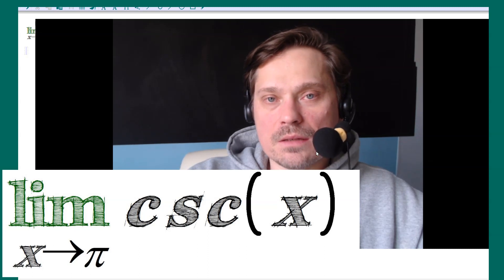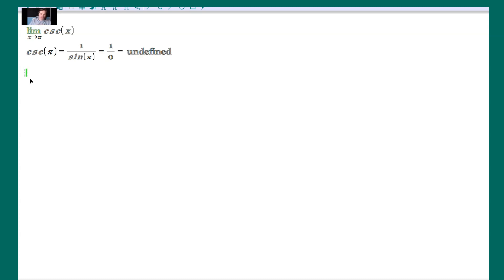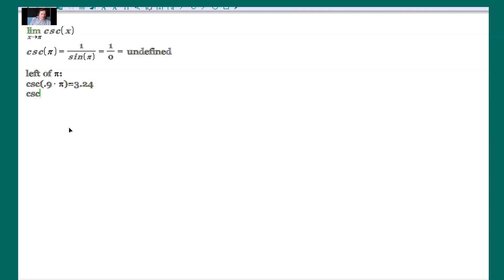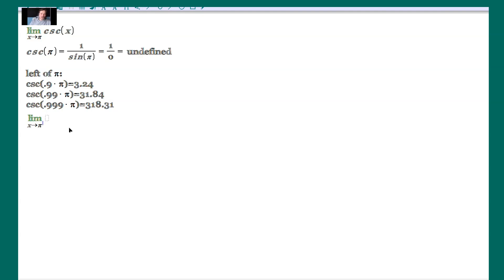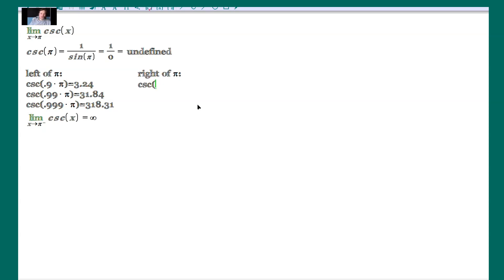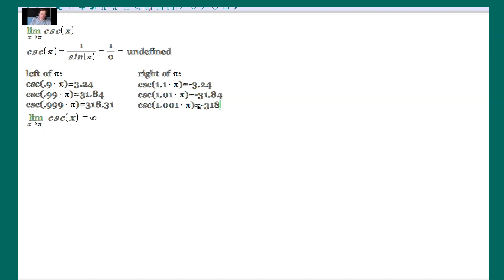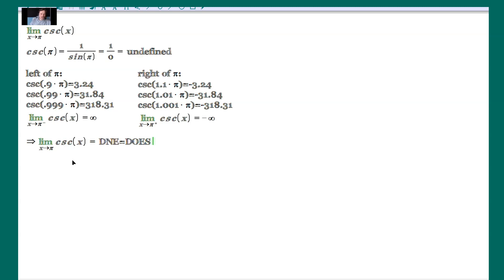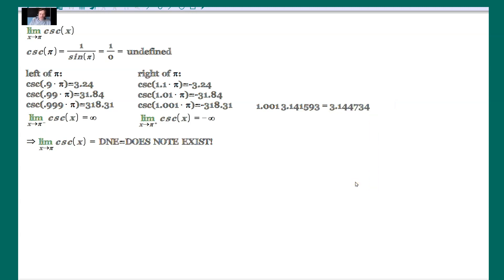Limit of the csc(x) function as x approaches pi, no graph, table of values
Find the limit of csc(x) as x approaches pi.